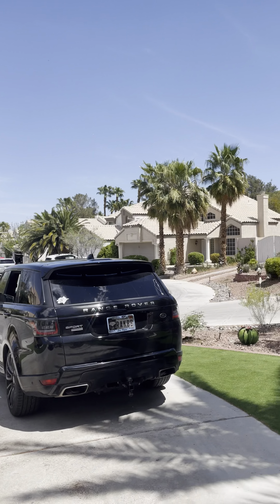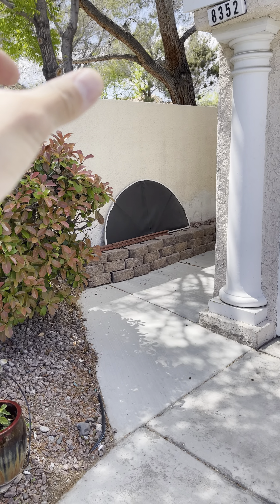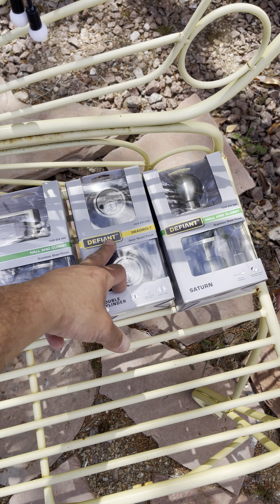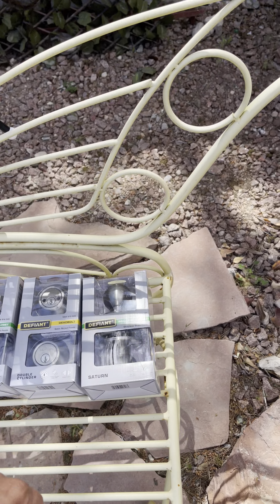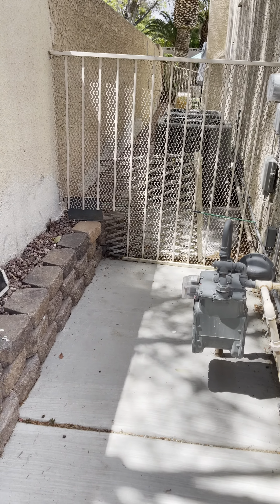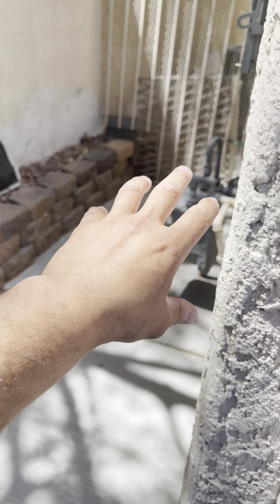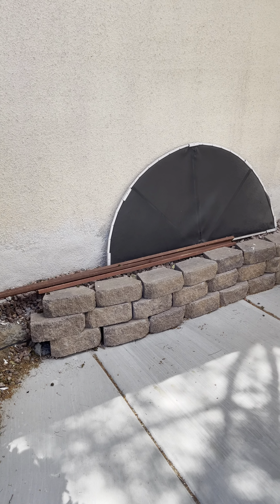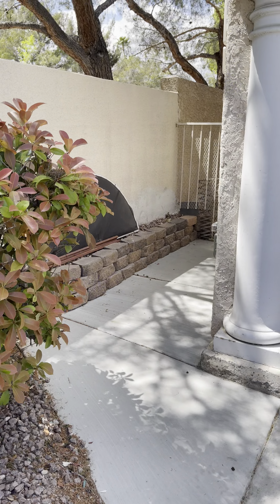Part 1 before - a small iron work.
Easy money